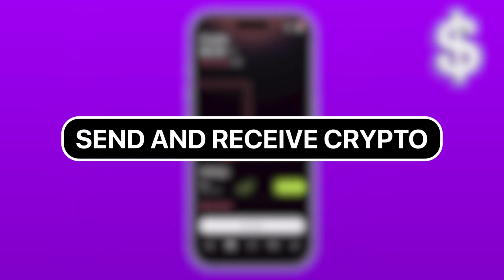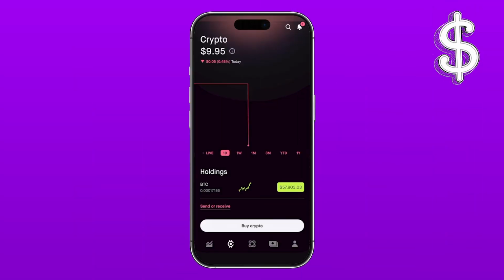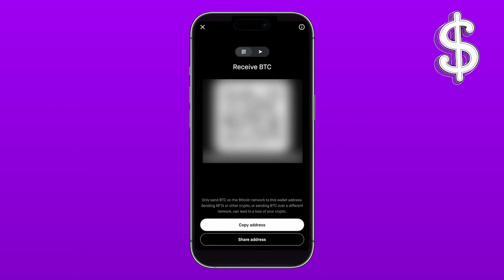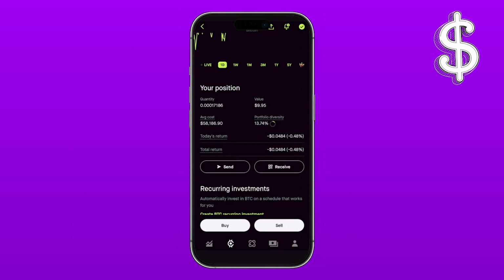How to Send and Receive Crypto Using Robinhood - Full Tutorial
Learn how to send and receive crypto using the Robinhood app with this simple step-by-step guide.
This tutorial shows you how to send crypto to an external wallet and receive crypto by copying your Robinhood deposit address.
You’ll also learn how to select the correct cryptocurrency and network before transferring your funds.
Always double-check the wallet address and network because crypto transfers are generally final and cannot be reversed.